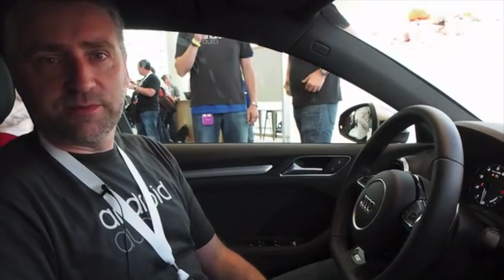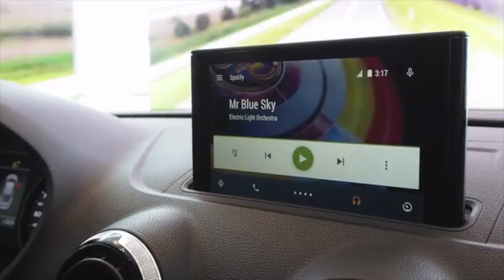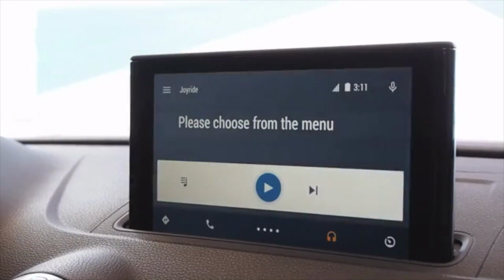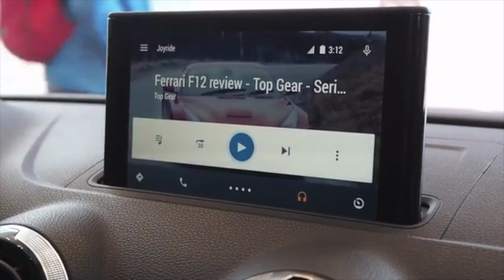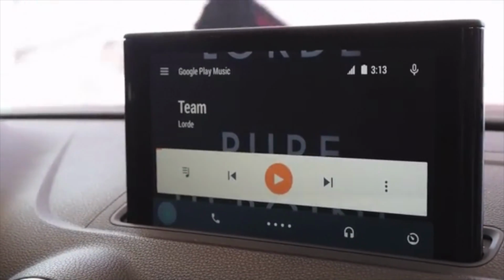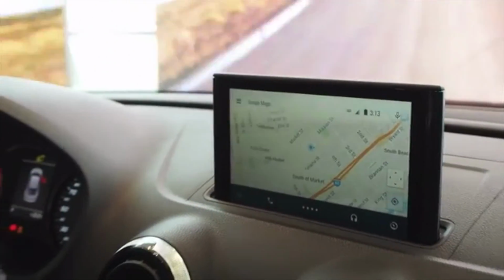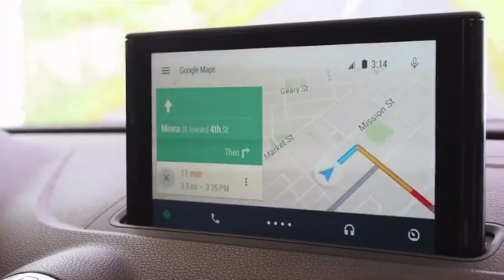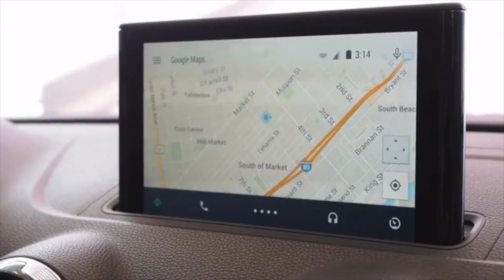Android Auto hands-on | Engadget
Meet Google's answer to Apple's CarPlay: Android Auto- and it puts the (almost) full power of Android in your car.